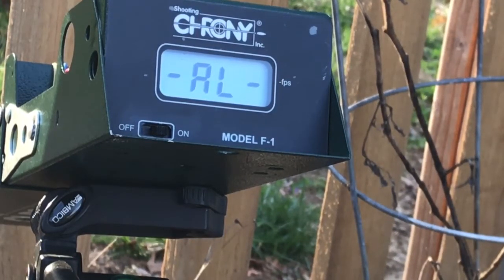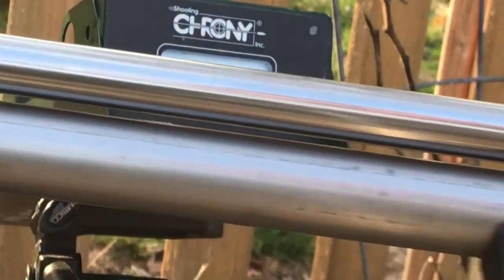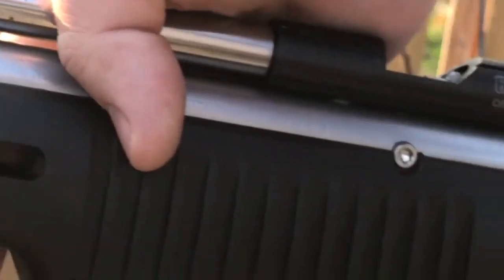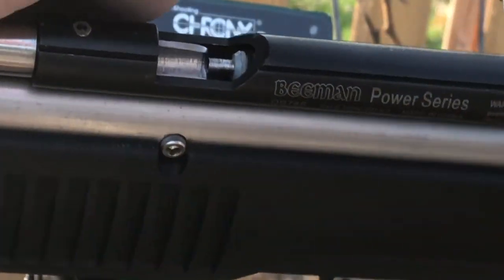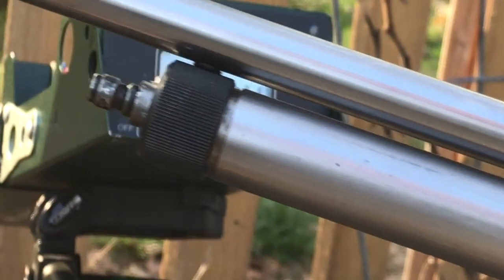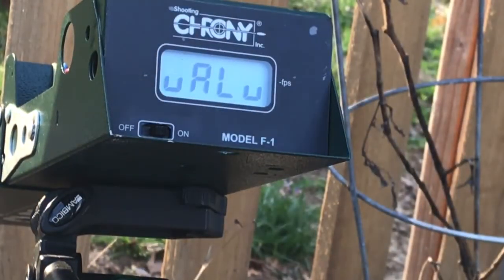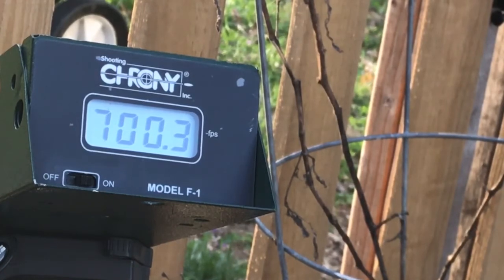.357 caliber QB78 HPA conversion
This is my QB35 design. Gets over 120fpe with JSB 81gr pellets. Custom HPA tubes and barrel. The rest of the gun is either stock or a modified stock part. Even the hammer spring is stock.